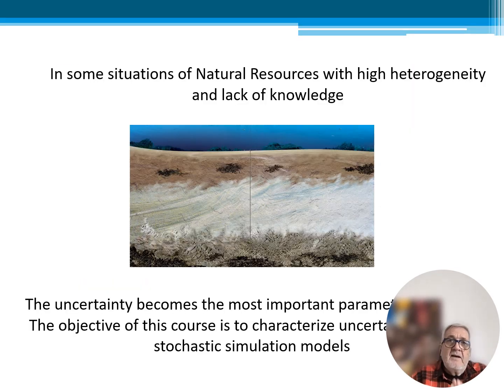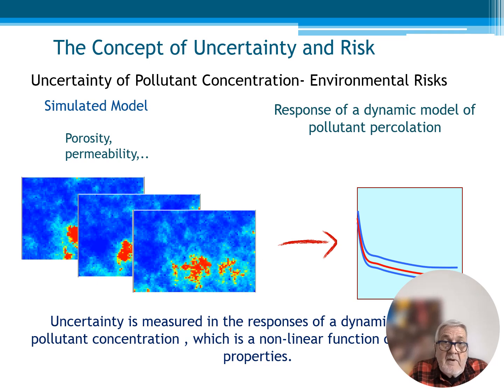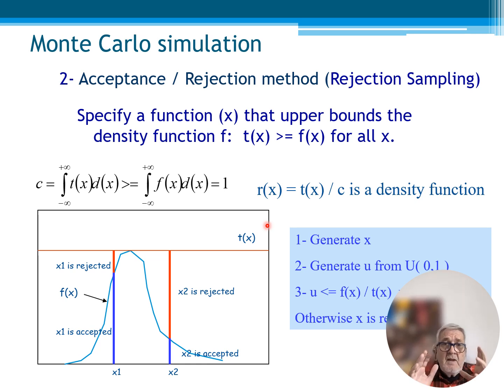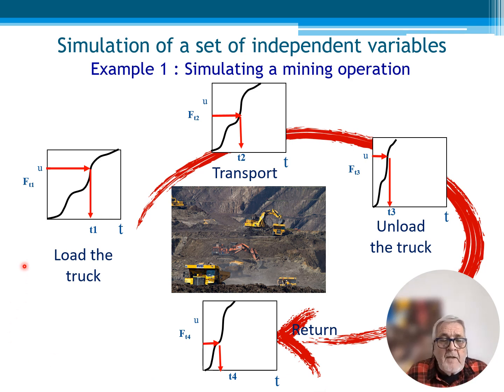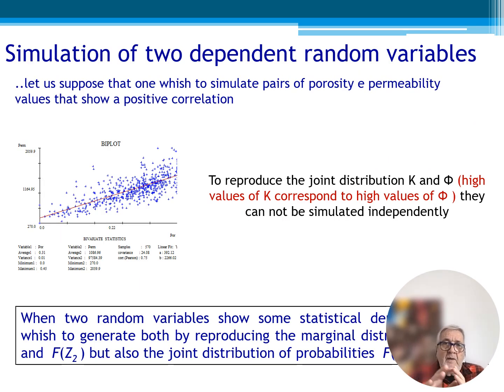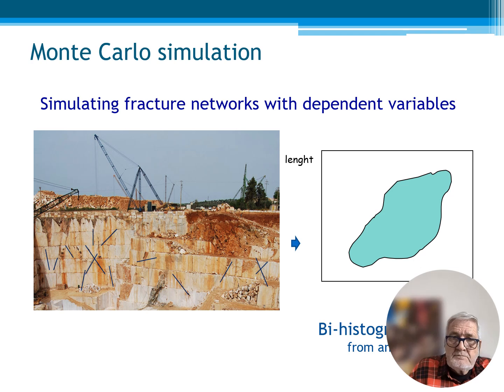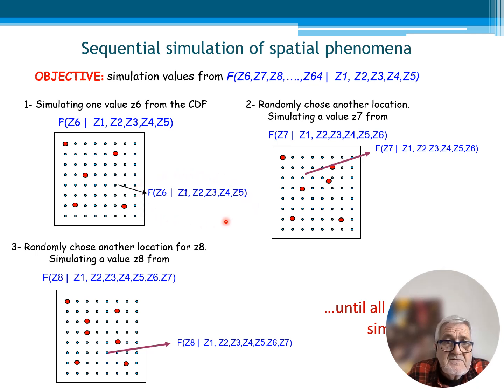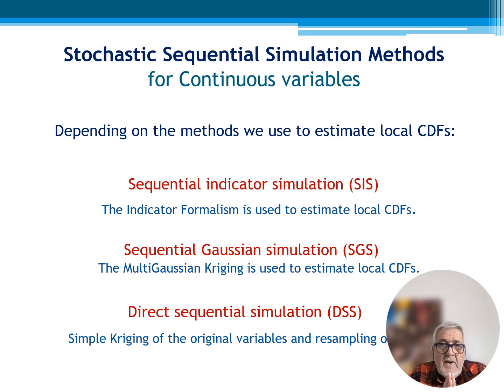Advanced Geostatistics . Lecture #2-Introduction to Geostatistical Simulation